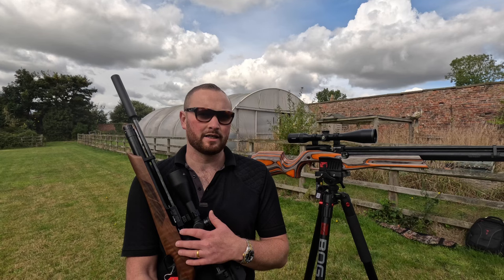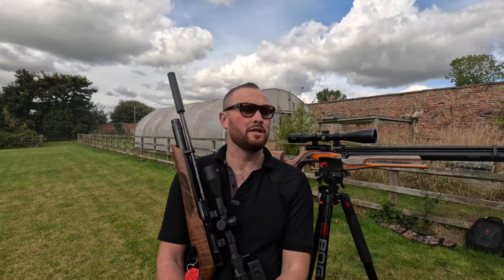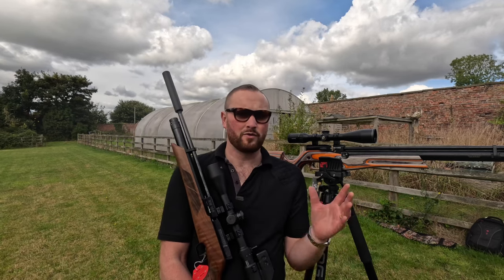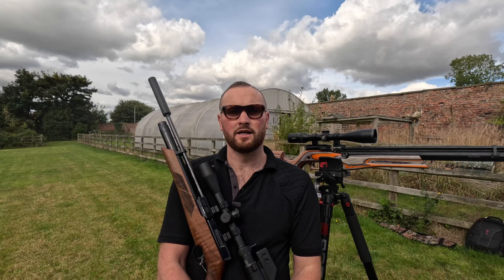Reximex Pretensis VS Weihrauch HW100, Airgun Review!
Turkey and Germany go head to head. Who will win?